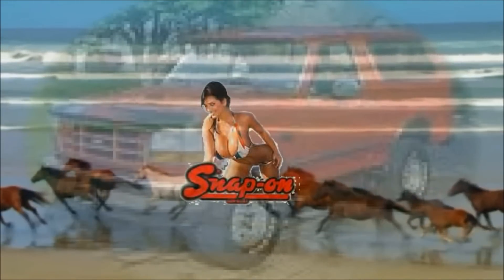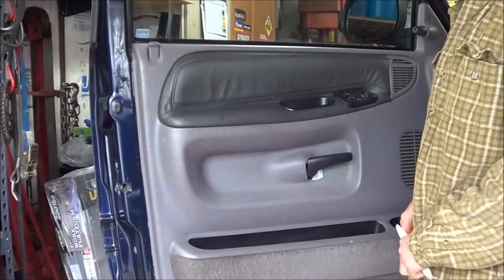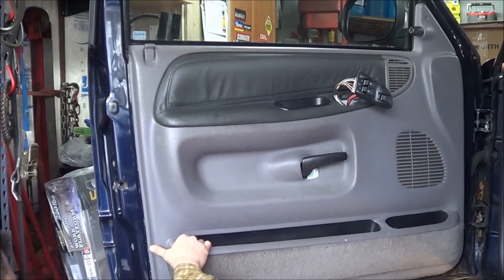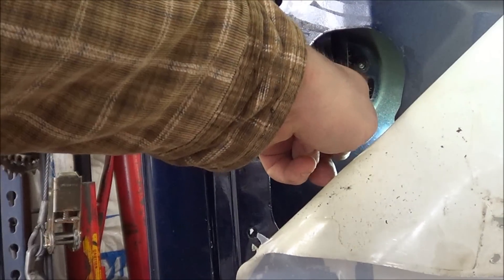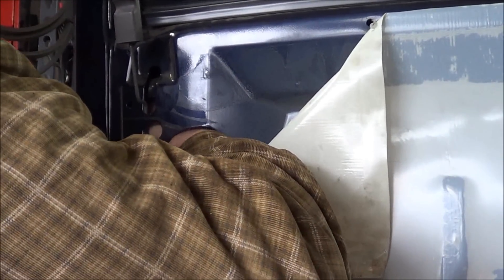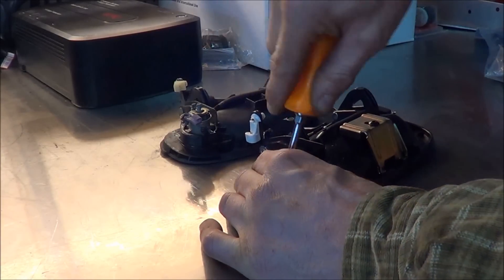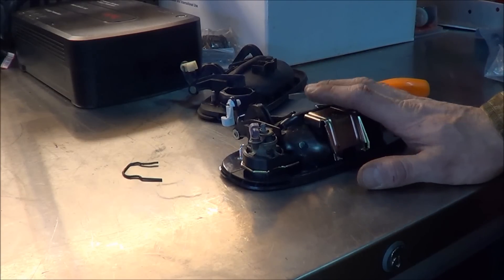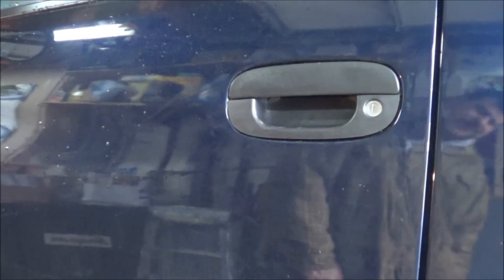3-31-14 how to replace outside door handle on a 95 Dodge Ram pickup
for all your replacement parts needs.